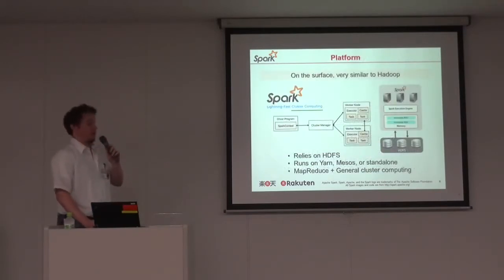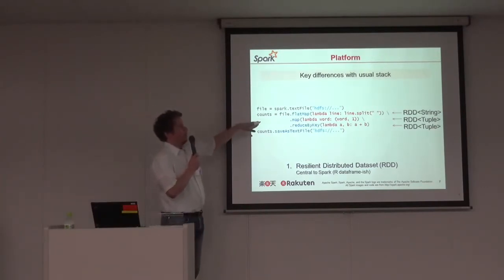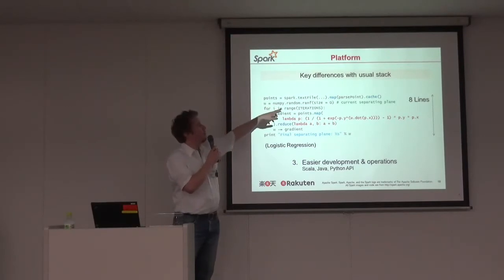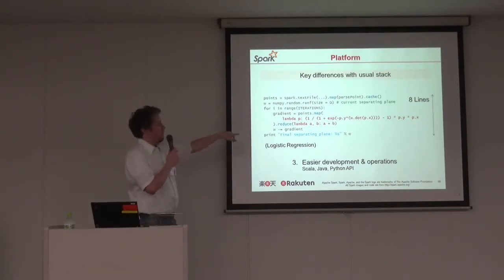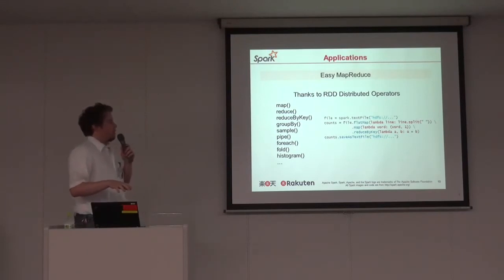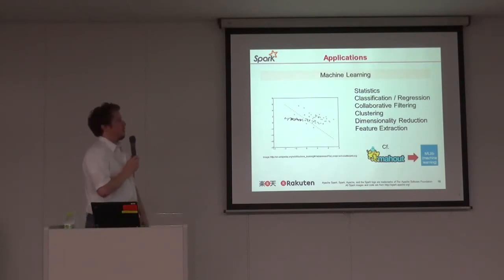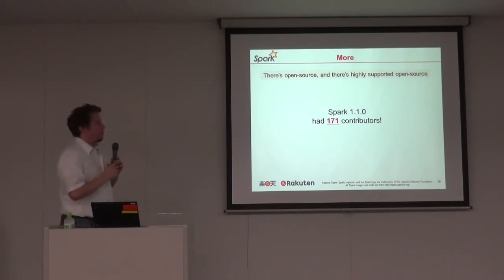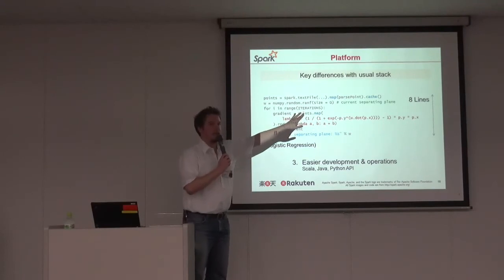[RakutenTechConf2014][C-6](new) Leveraging Spark for Cluster Computing